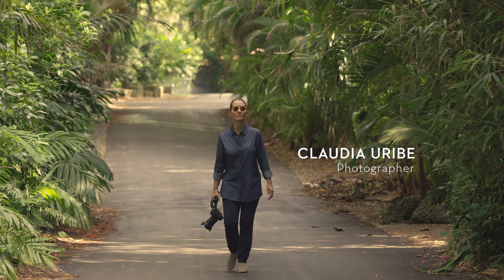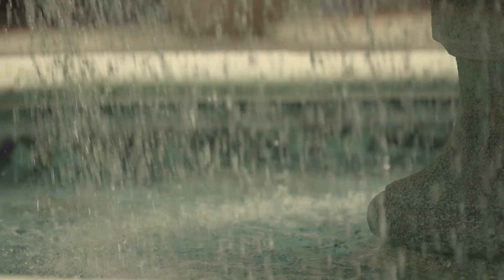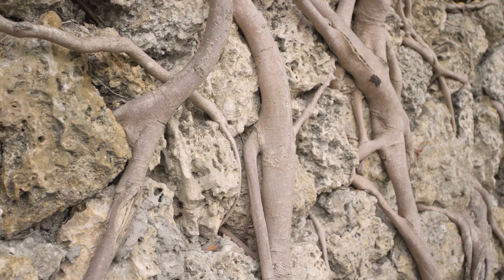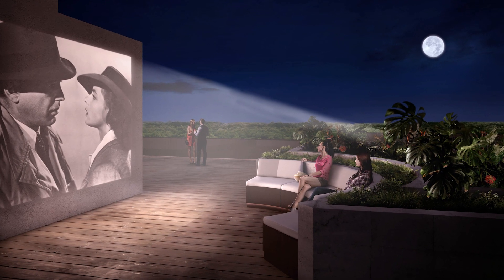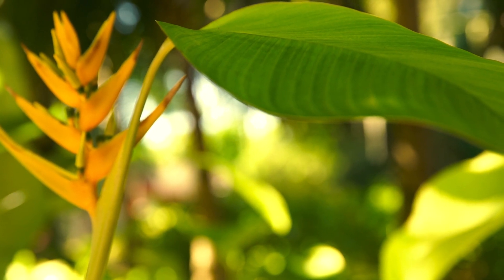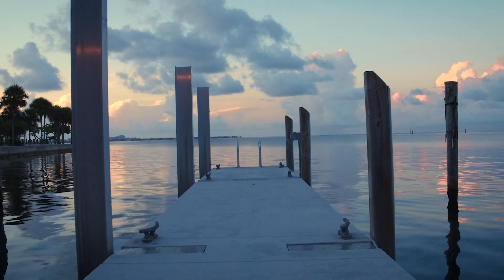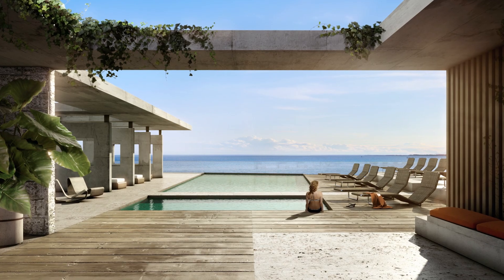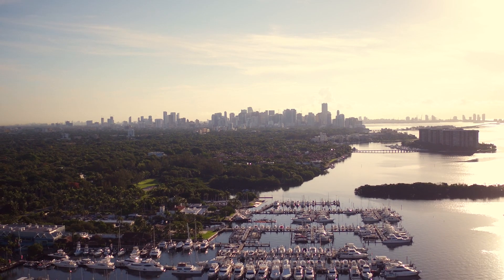The Fairchild, Coconut Grove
Coconut Grove's only NEW waterfront boutique condominium. Exclusively represented by The Riley Smith Group